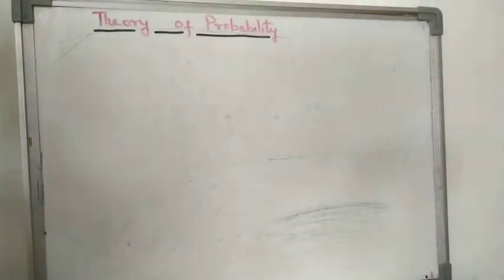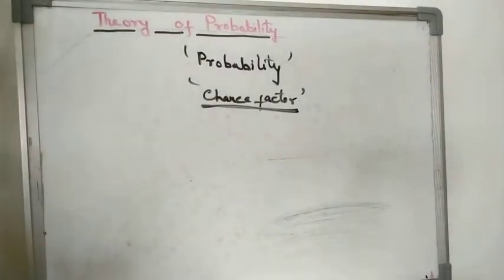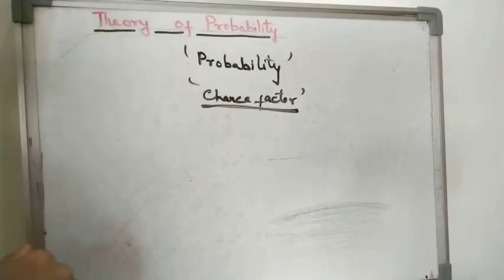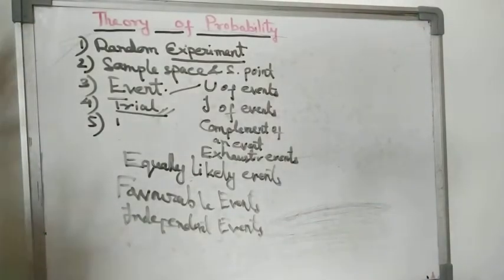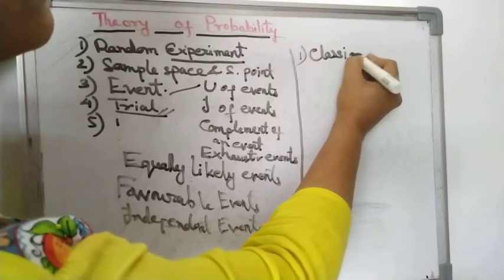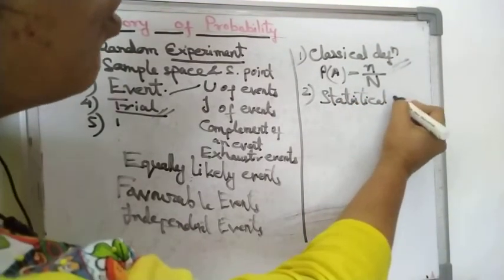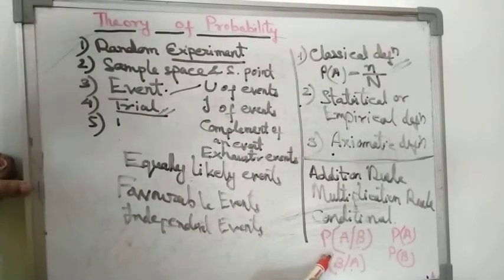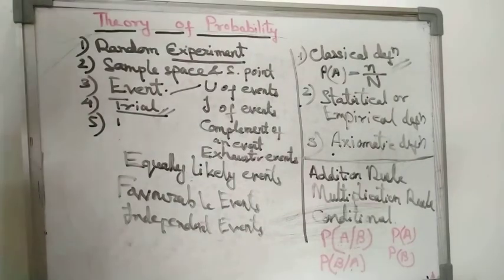Theory of probability: Overview of the topics